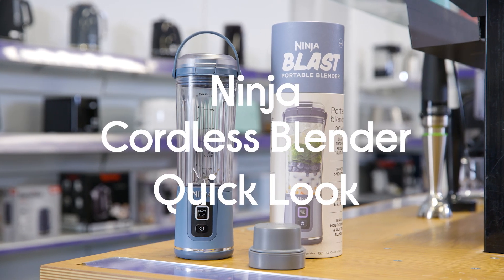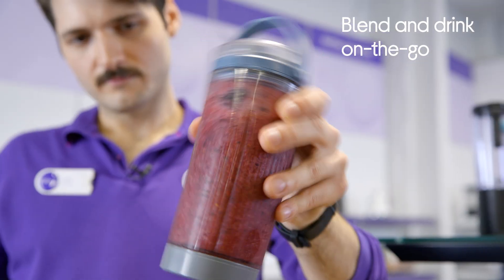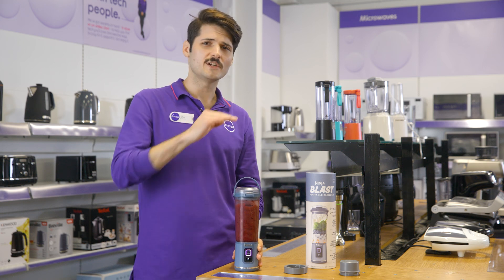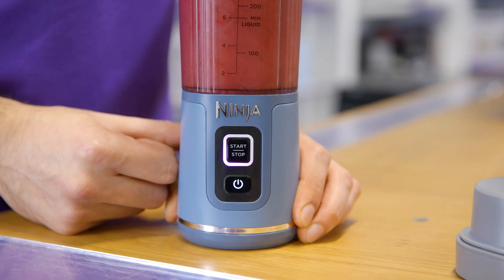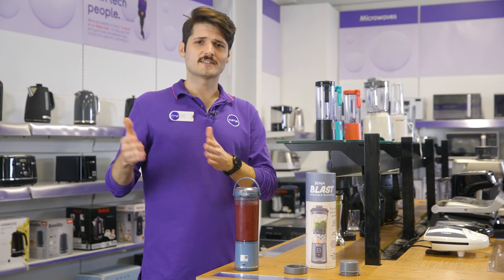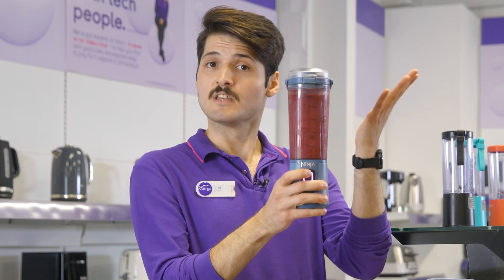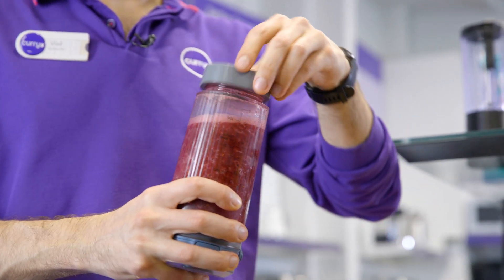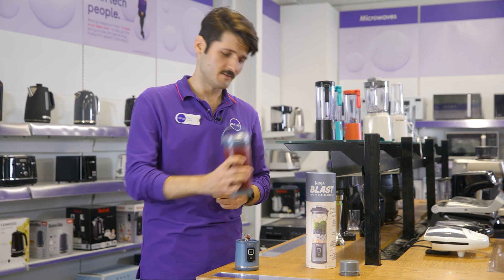NINJA Blast BC151UKNV Cordless Blender - Quick Look